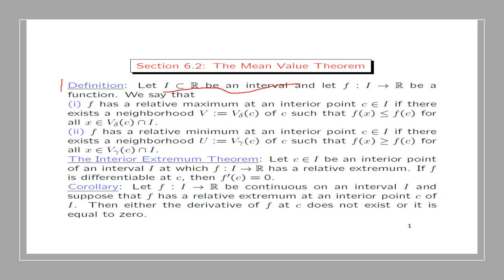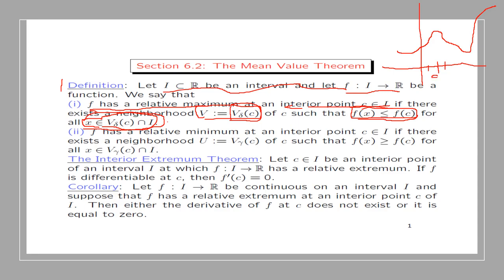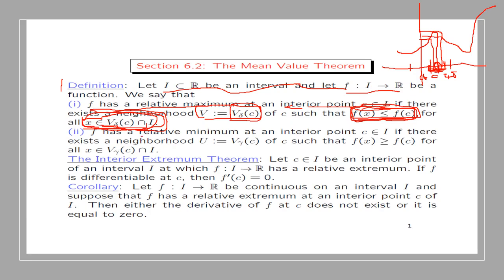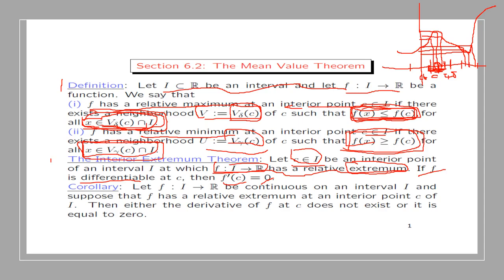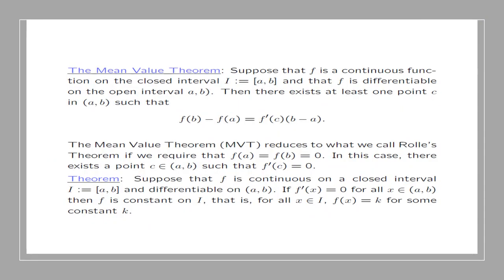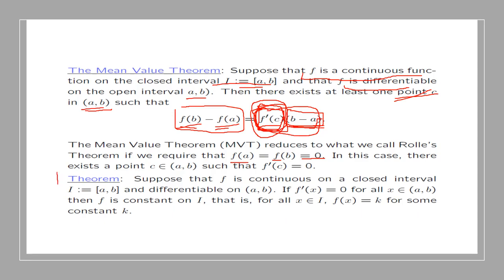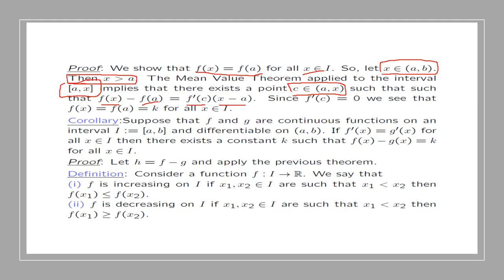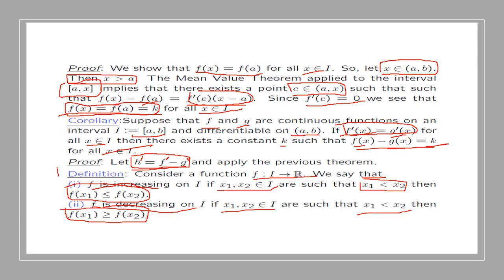Video 1 Week 14